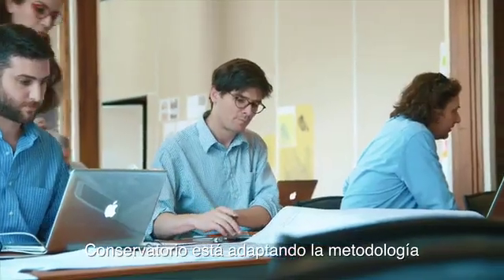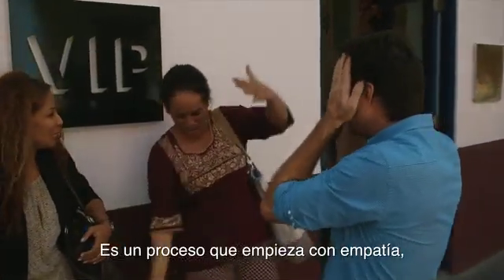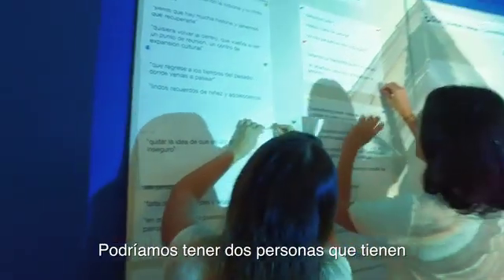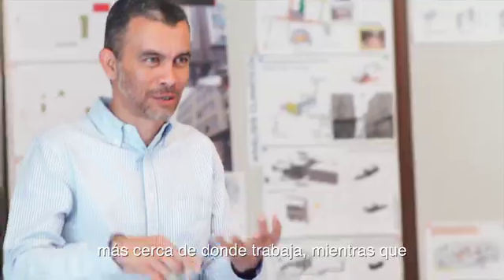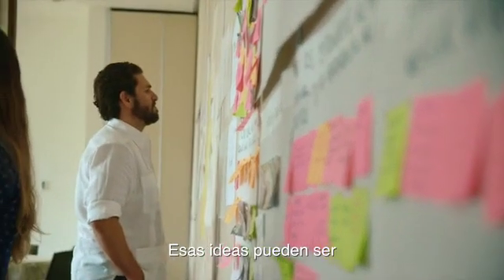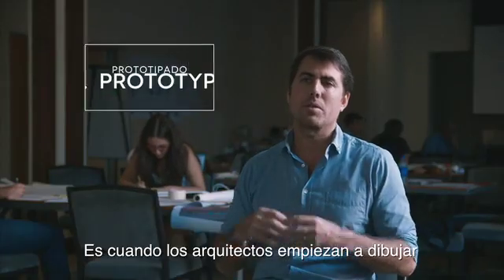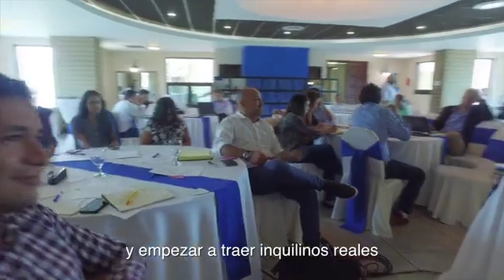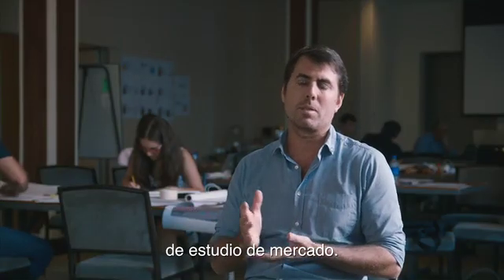Así diseñamos nuestros proyectos - Metodología de design thinking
Hemos adaptado a la industria inmobiliaria la metodología de "design thinking" usualmente empleada en los rubros de la innovación y creación de nuevos productos.

En solo 6 minutos, este vídeo explica nuestro proceso de diseño, enfocado en ayudarnos a construir proyectos atemporales que realmente mejoren la calidad de vida de todos sus usuarios finales.